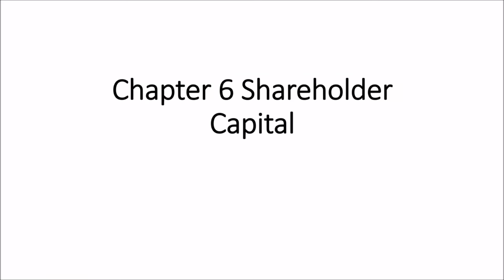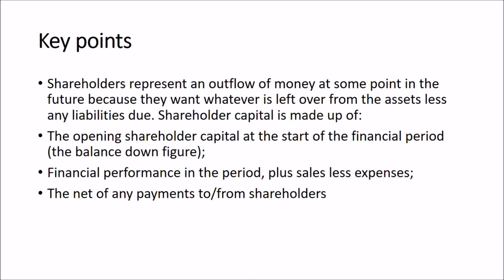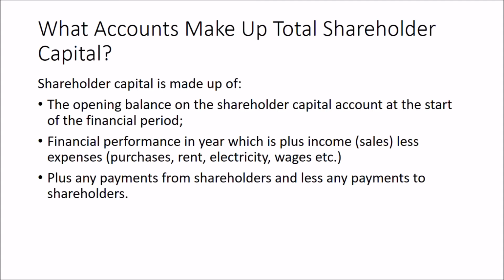Introduction to Bookkeeping (AAT) Chapter 6 Shareholder Capital funds